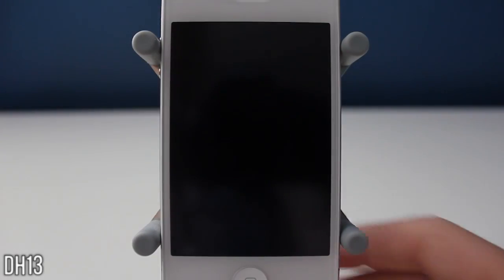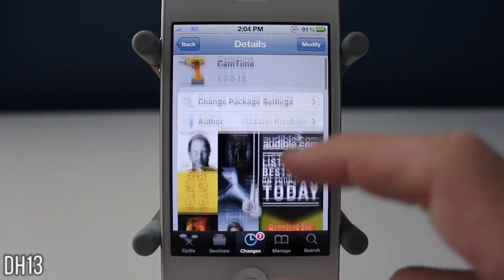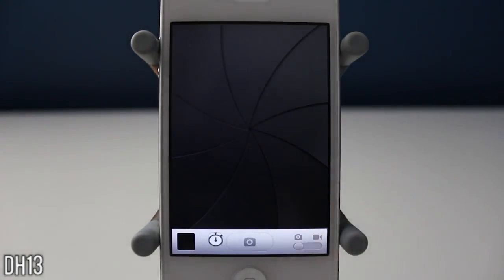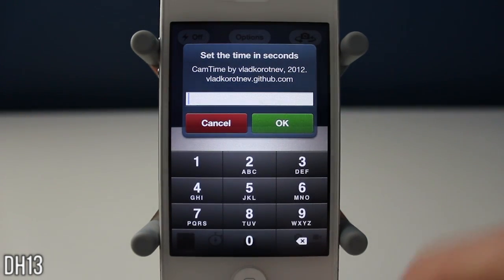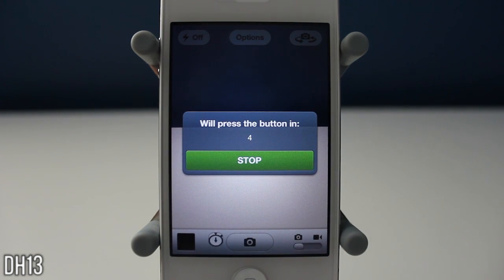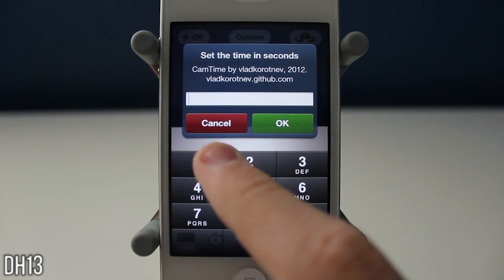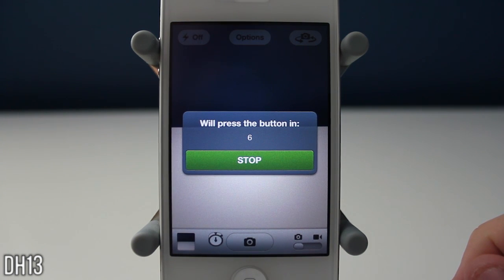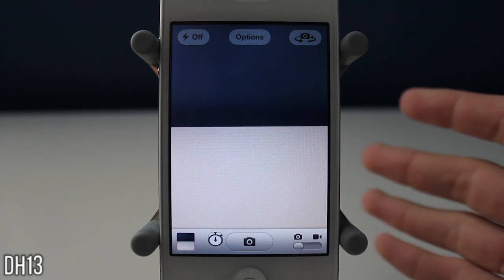CamTime | Add Timer Button To Camera App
Name: CamTime
Developer: Vladislav Korotnev
Price: Free
Repository: BigBoss